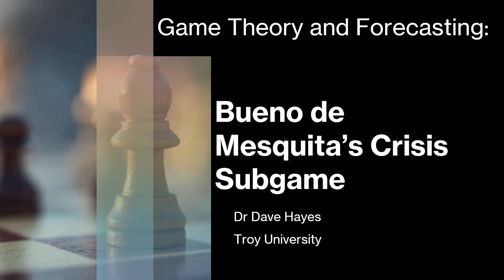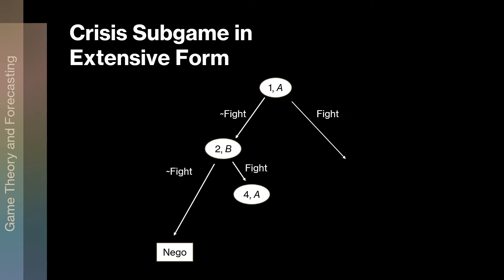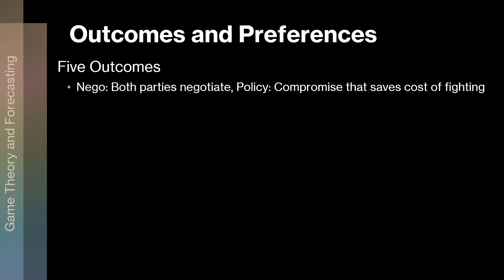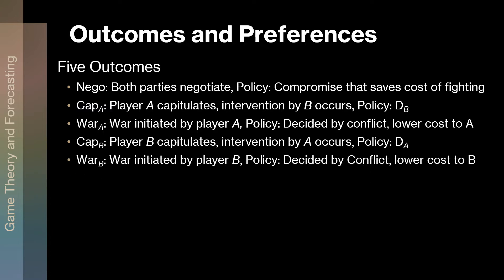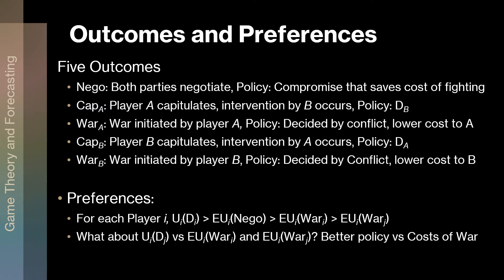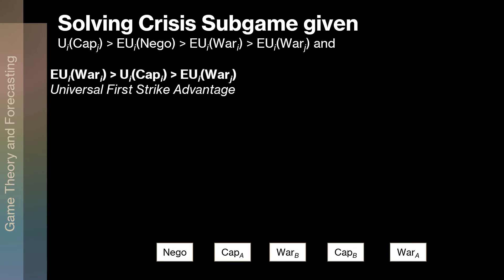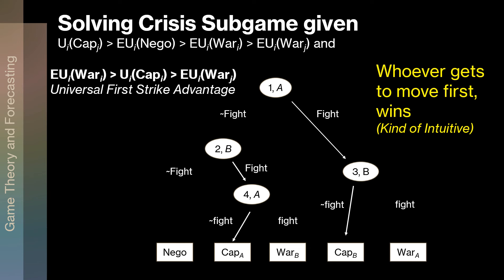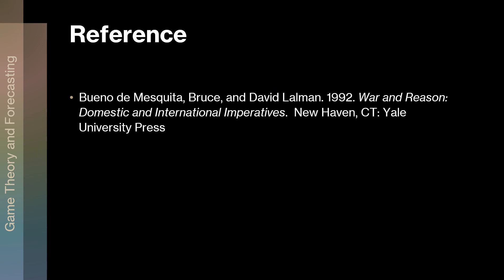Ep 8.1:Bueno de Mesquita's Crisis Subgame, Game Theory and Forecasting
The crisis subgame developed by Bruce Bueno de Mesquita and David Lalman is introduced and a couple aspects of the game are considered.